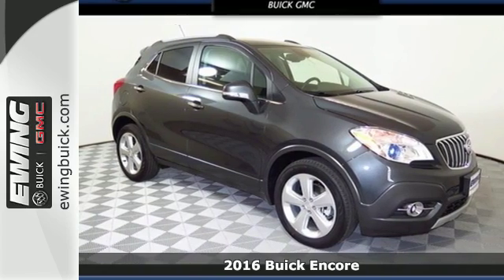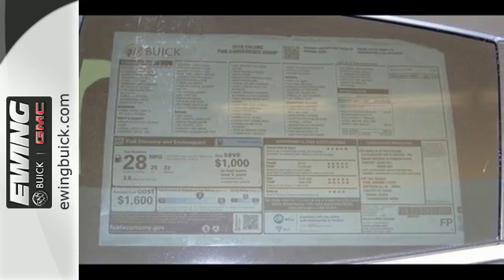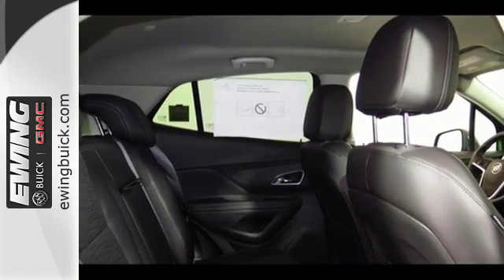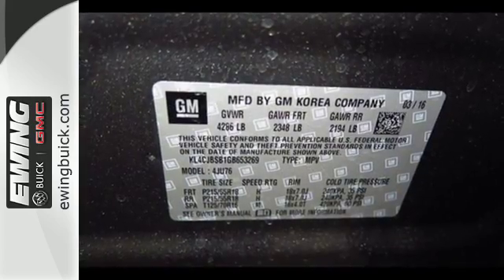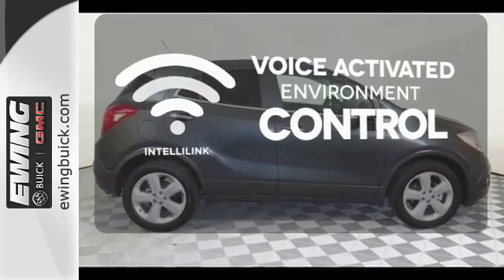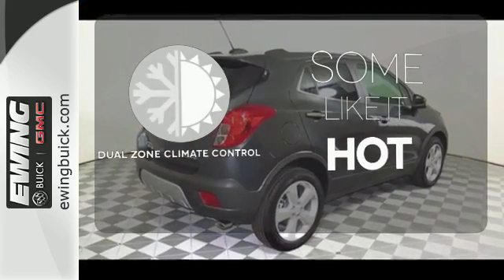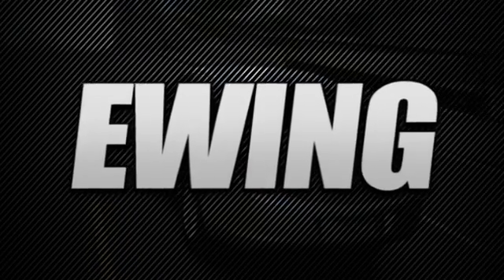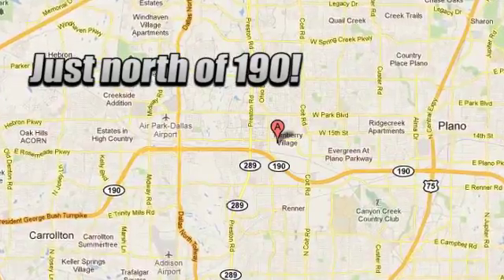New 2016 Buick Encore Plano TX Dallas, TX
Year: 2016
Make: Buick
Model: Encore
Trim: Convenience
Engine: ECOTEC 1.4L I4 SMPI DOHC Turbocharged VVT
Transmission: 6-Speed Automatic Electronic with Overdrive
Color: Gray
Interior: Ebony Clth
Stock #: B653269
VIN: KL4CJBSB1GB653269
 Ewing Buick GMC has been proud to provide the Dallas/Fort Worth metroplex with a complete lineup of quality Buick and GMC vehicles with something for every driver as a family owned and operated dealership since 1939. Whether you're looking for a stylish, smooth-riding sedan, a rugged, all-terrain pickup or a roomy yet powerful SUV, our selection is second to none. We also offer a great selection of pre-owned options, including certified Buick and GMC vehicles. Our sales staff and financing team will work with you to find the right vehicle at just the right price. We also offer a first class service facility with two GM World Class Technicians, available loaner vehicles, and free car washes. Let us show you Ewing Excellence.

Address:
6425 Dallas Parkway